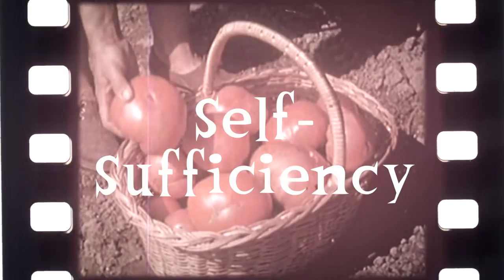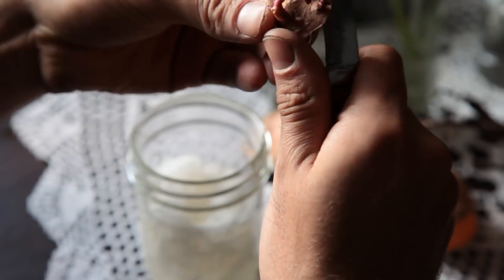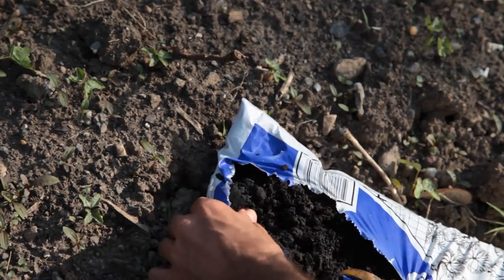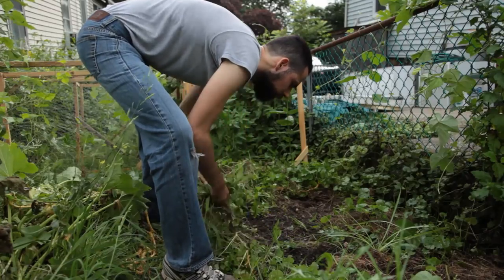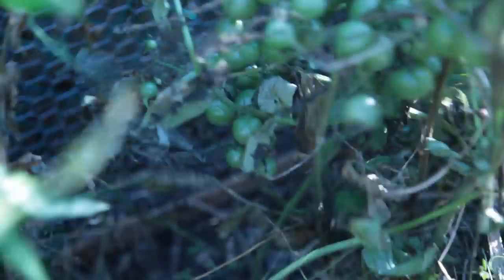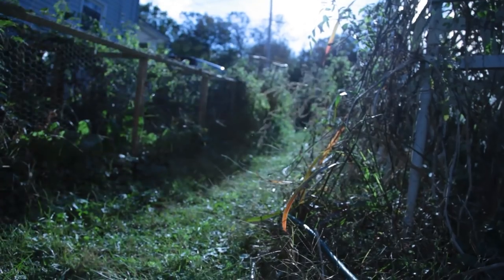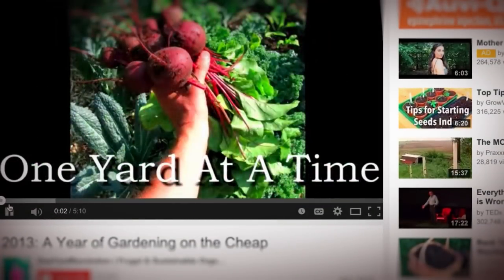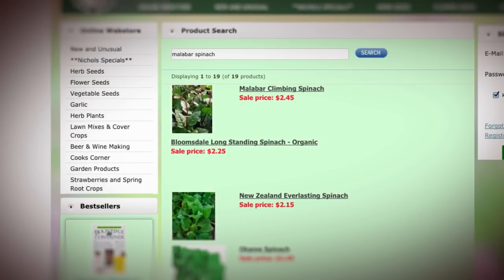Growing Sweet Potato - FAIL - Suburban Homestead EP19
How to grow Sweet Potatoes and How to fail miserably. Sweet Potatoes are low input high output plants. They provide a lot of calories for little space, thus they are essential to the self-sufficient homesteaders. It grow well in hot climates, but struggles with the cold. Follow my homesteading journey though success and failure.

Created by: Siloe Oliveira